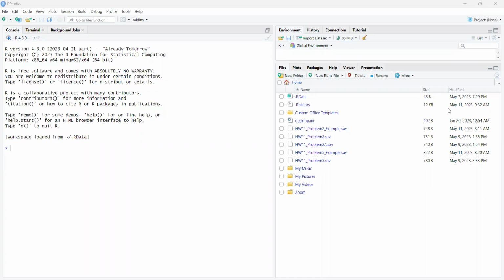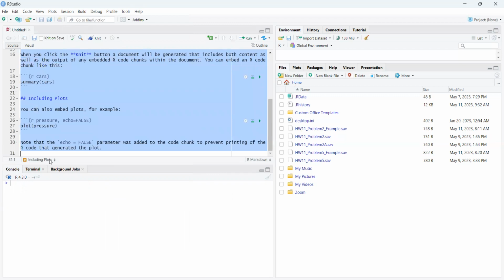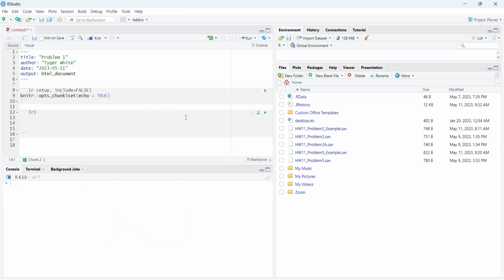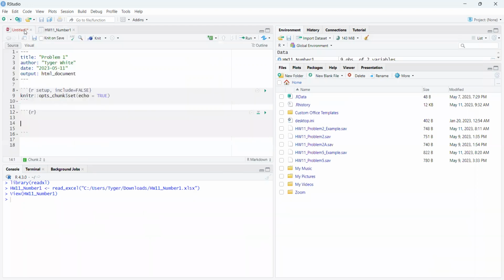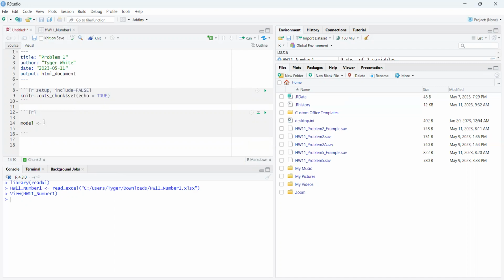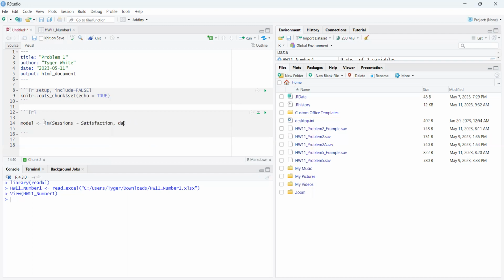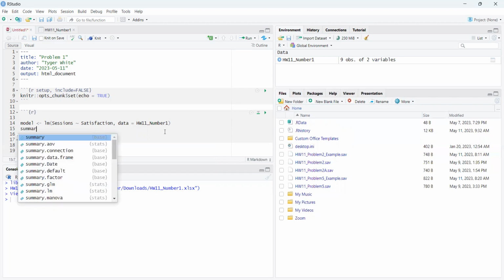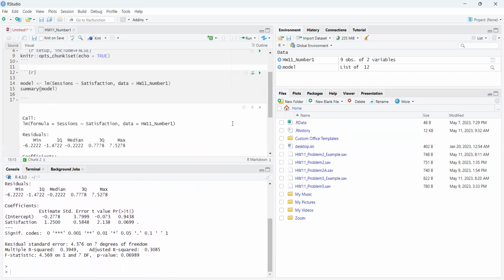HW11 Problem 1 in R Studio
This video takes you through how to do a regresssion problem in R Studio.